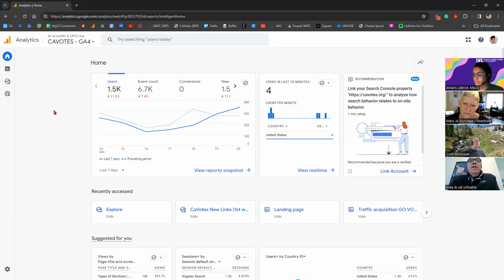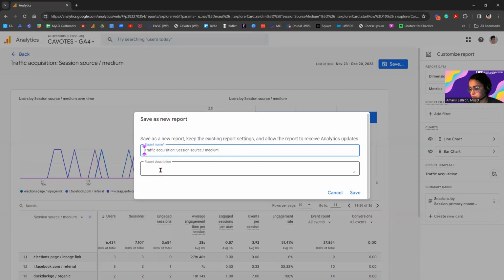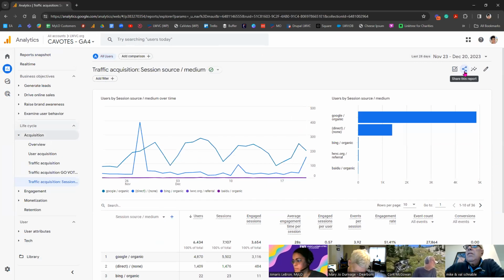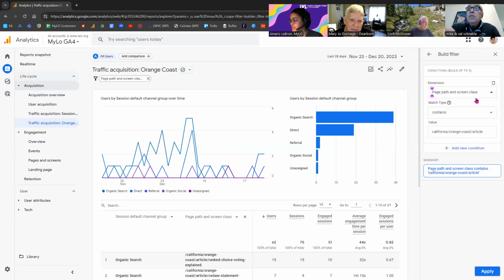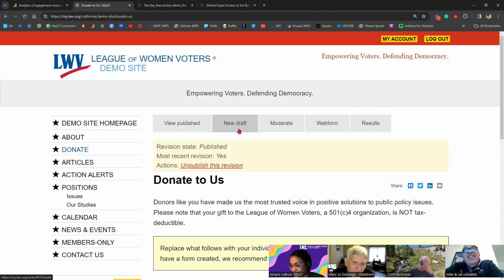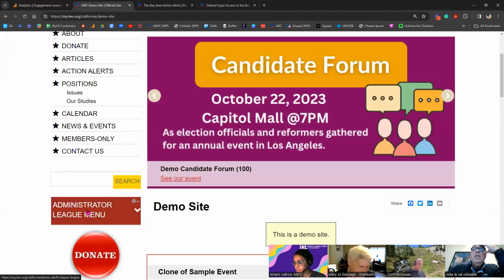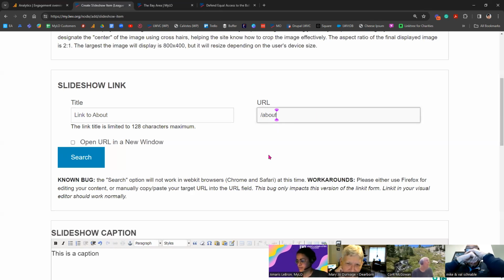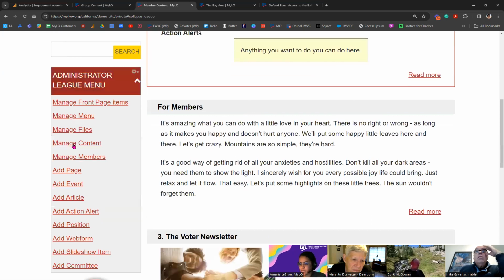MyLO Office Hours - December 23, 2023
During this session, we reviewed Google Analytics reporting and other questions about MyLO